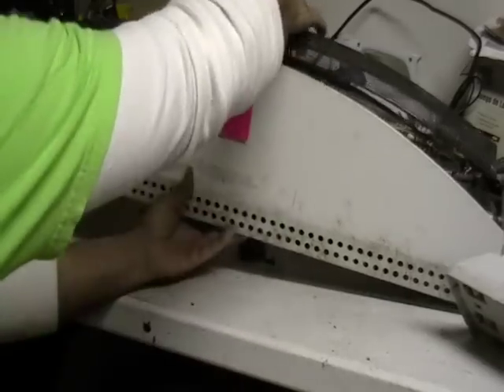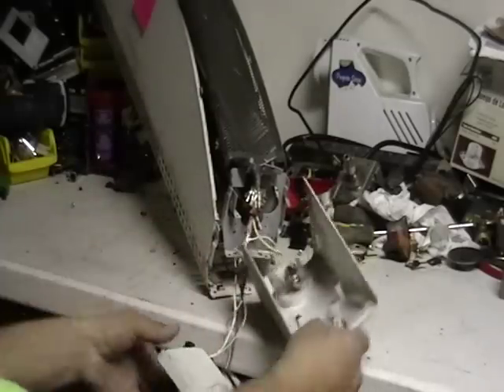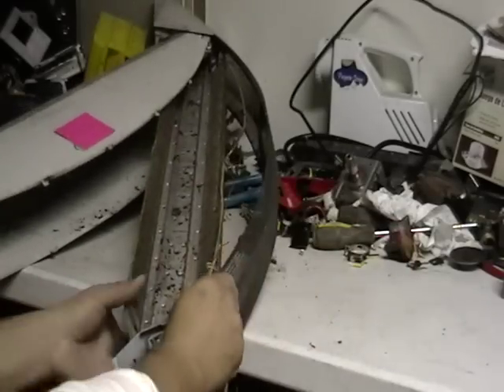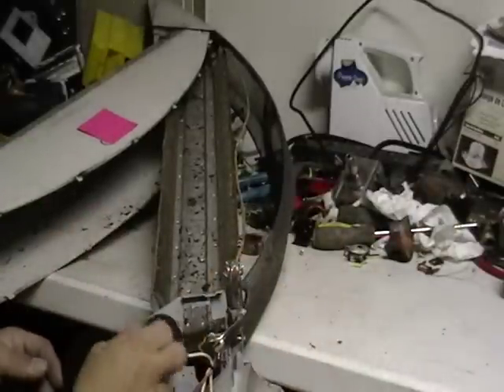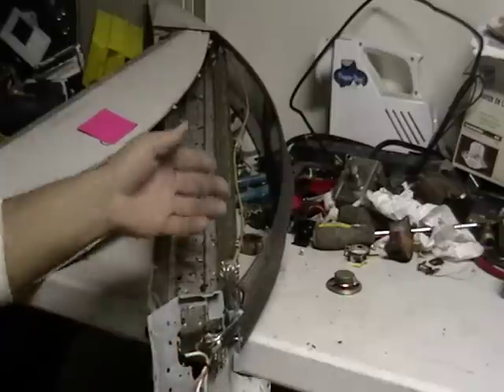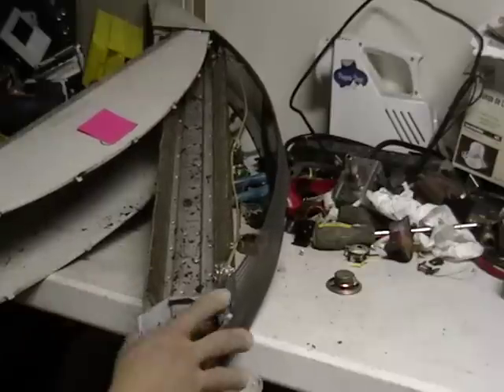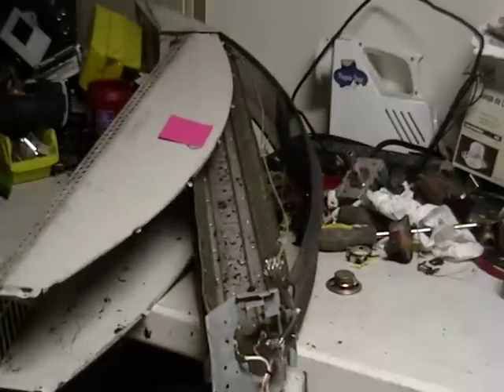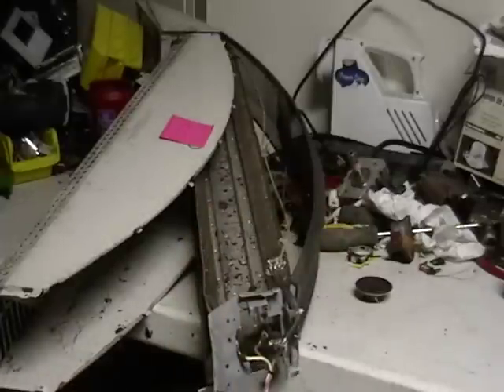Scrapping a space heater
Requested video...How to scrap a space heater.